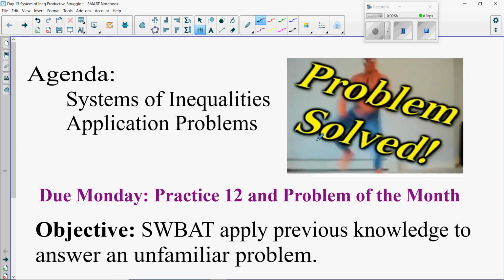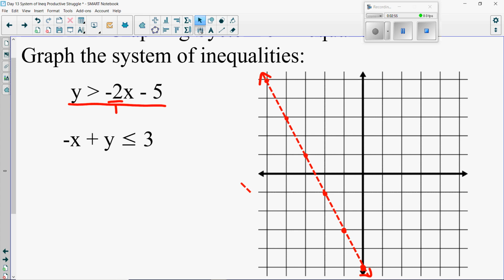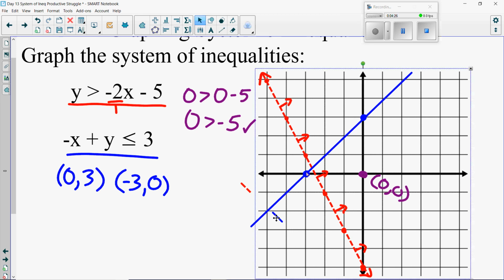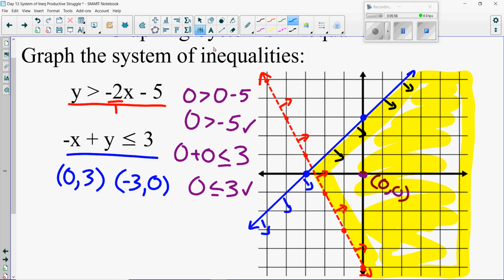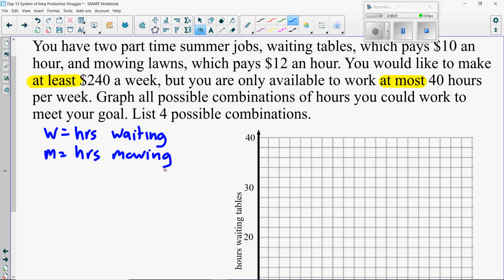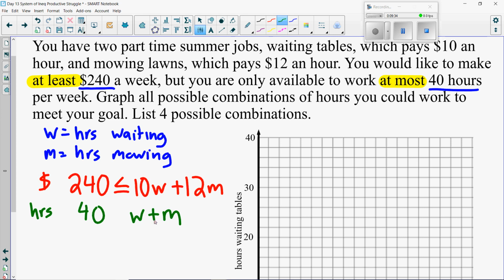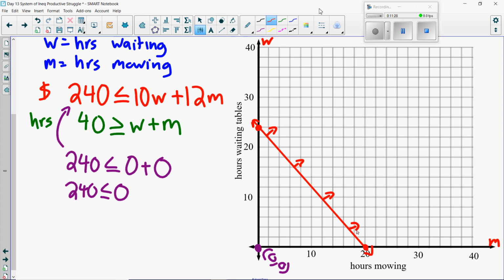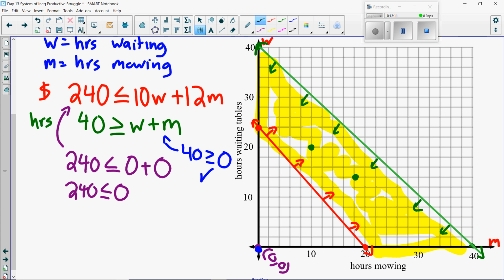Systems of Inequalities - September 17, 2019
Please watch the video and then complete 1.3 Practice 12